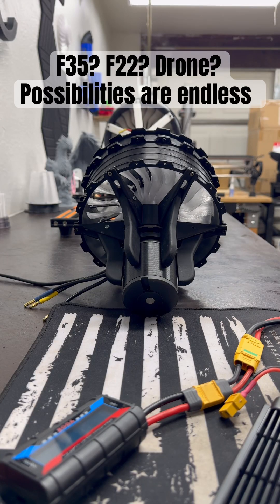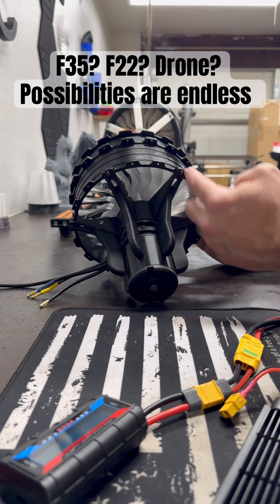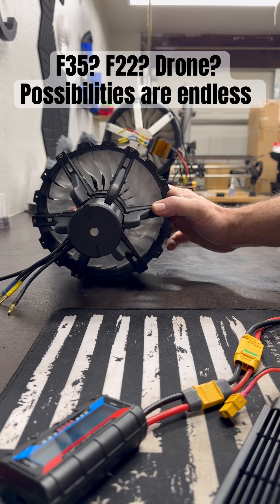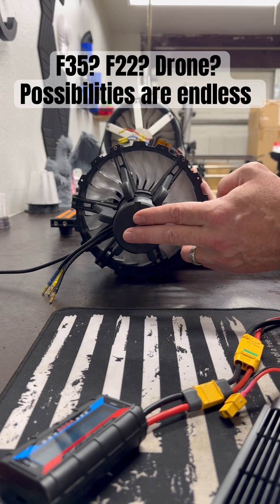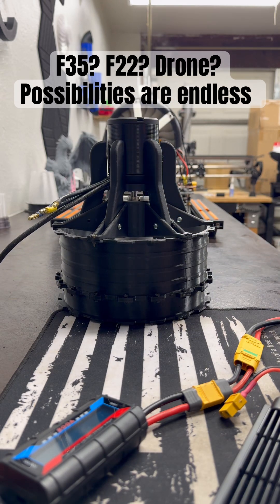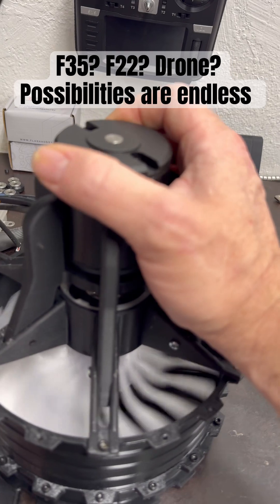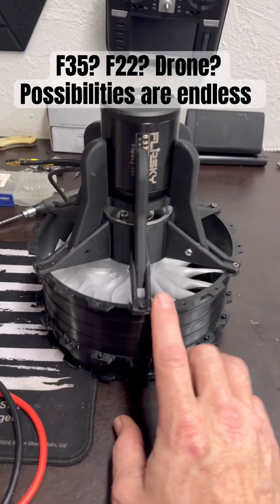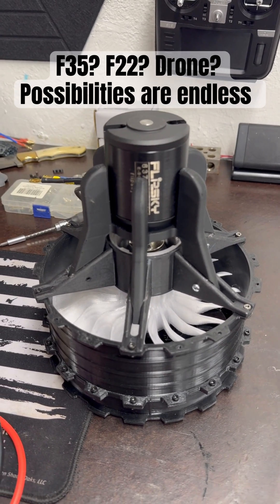Modular high pass EDF turbine.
Modular 170 mm high pass EDF maximum RPMs of 35,000 projected output thrust 55 pounds total system weight 7 pounds with electronics minus air frame thrust to weight ratio 7.81 to one. ￼Projected mass airflow 0.665 kg/s. ￼